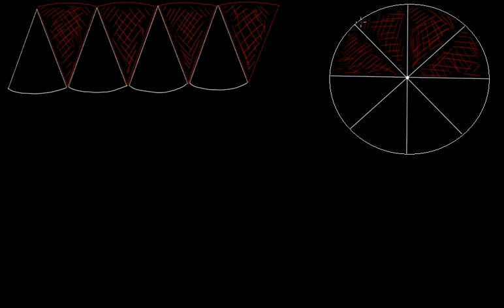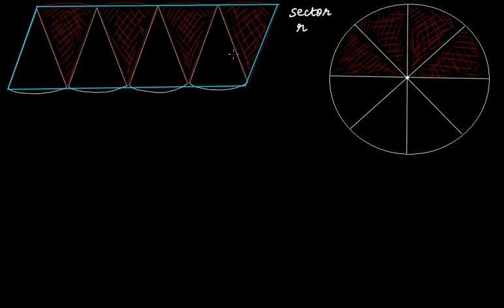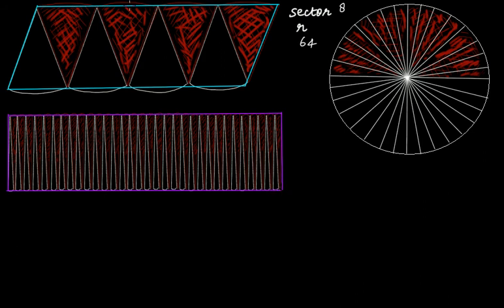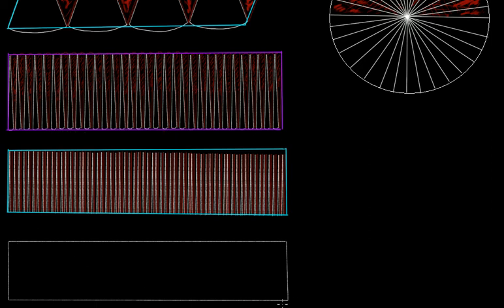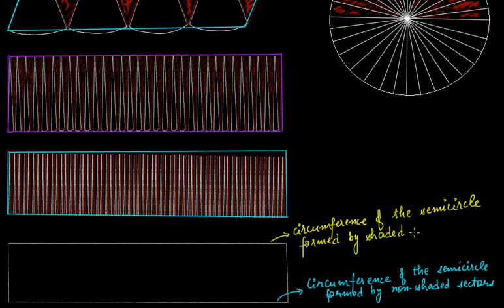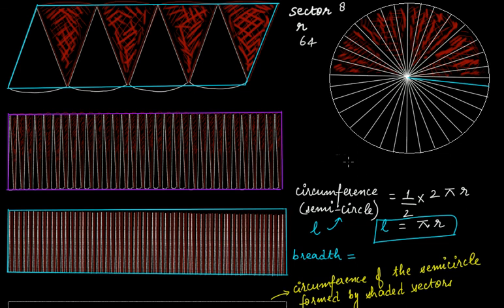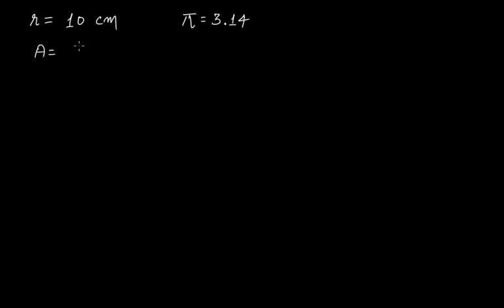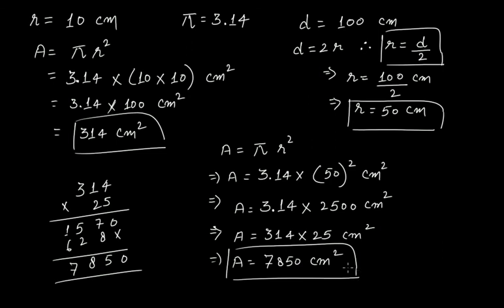Proof That the Area of a Circle is pi times the radius squared || C.B.S.E. Grade 7 Mathematics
This video tutorial covers the following:
(1) Proof that the Area of a Circle is pi times the radius squared.

The topic discussed in this tutorial is from the chapter "Perimeter and Area" that is a part of C.B.S.E. Grade 7 Mathematics.